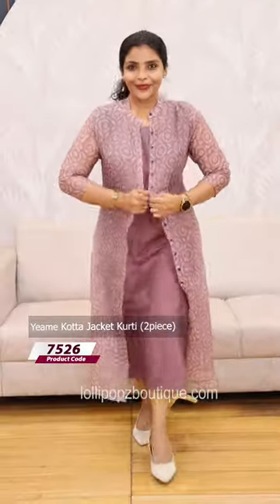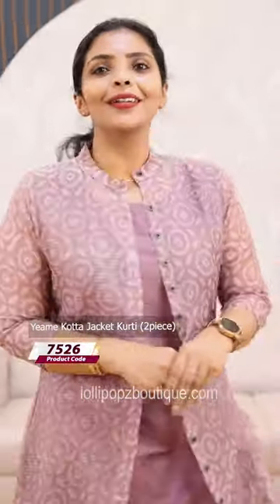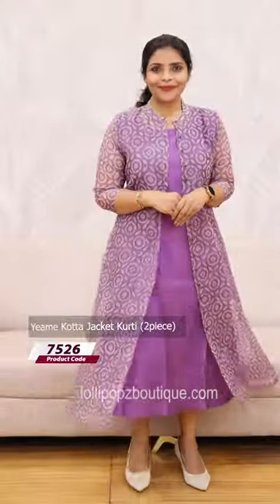🌟Yeame Kotta Jacket Kurti (2 piece)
Product Code-7526

🌟Jacket Fabric -
                 Kotta

🌟Inner -
          Silk Cotton

🌟Style -
         A- Line

🌟Features -
          Jacket Has 2 Side Pocket , Fully Openable Button

🚚Dispatch -
            Product will be dispatched after 7 working days

👗Size -  M - 2XL

🏷️Price - 1099.00

🛂Customer Support
1. Raise your concerns in our website customer  portal, customer support team will call you back